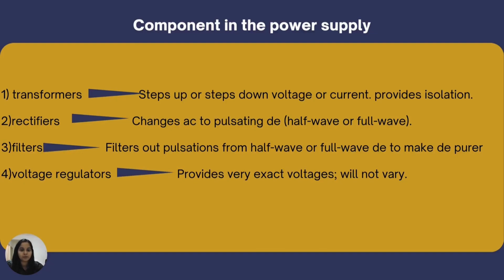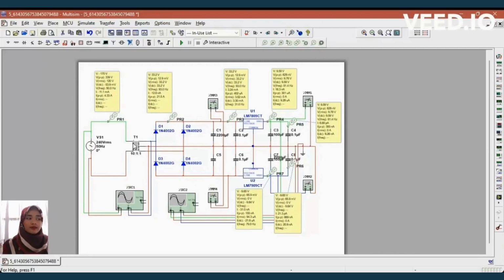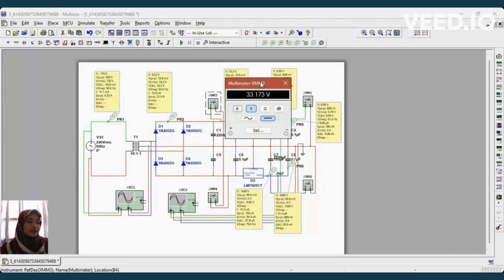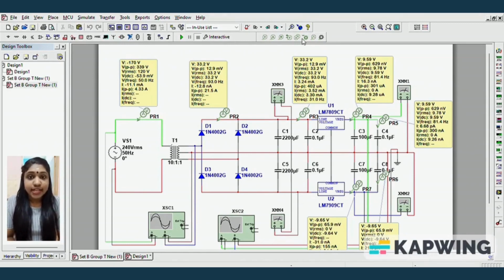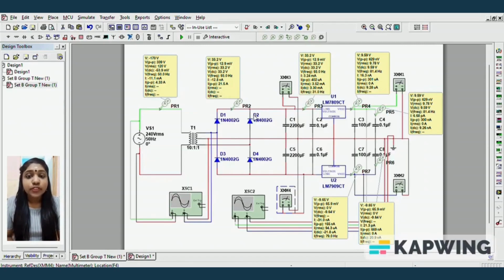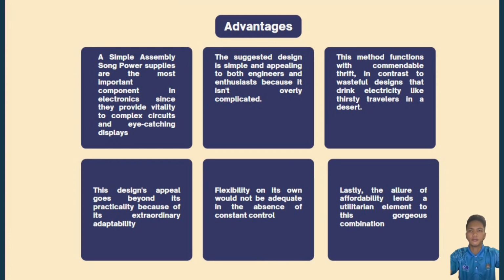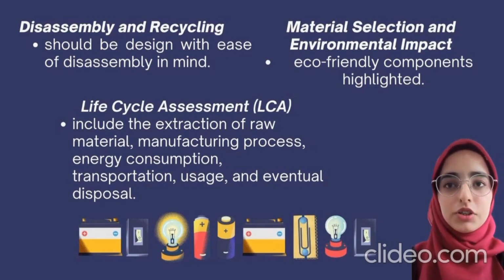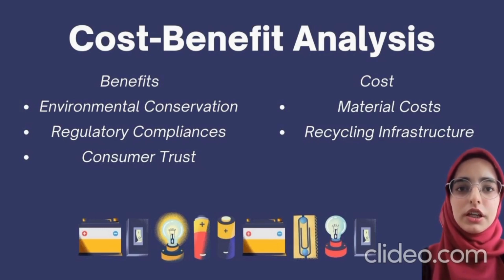BENG3013 ELECTRIC AND ELECTRONIC PRACTICES GROUP T PRESENTATION